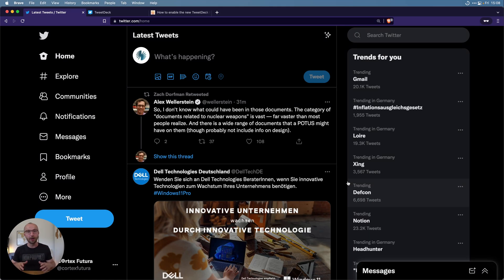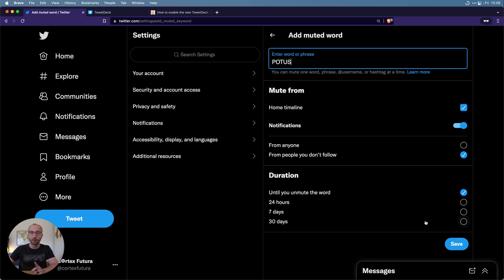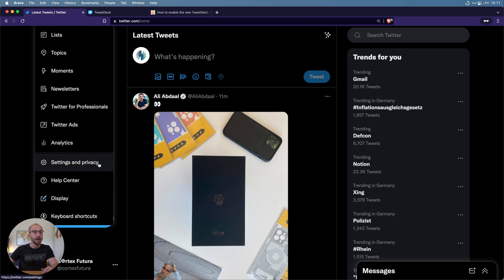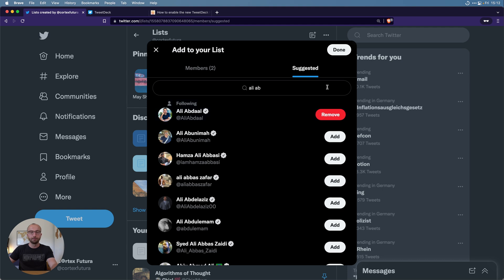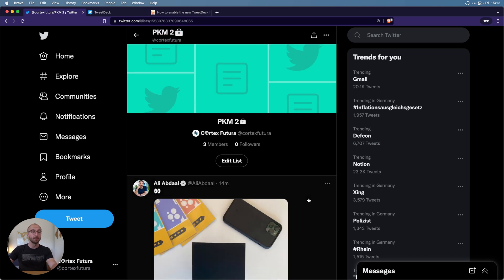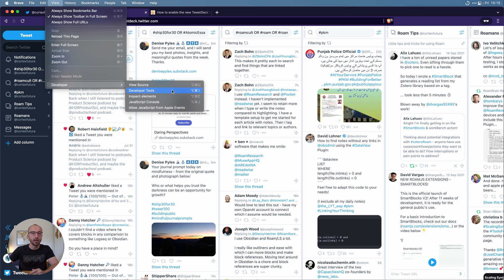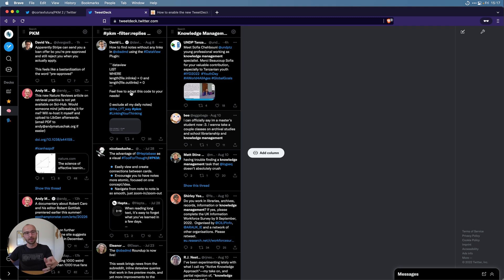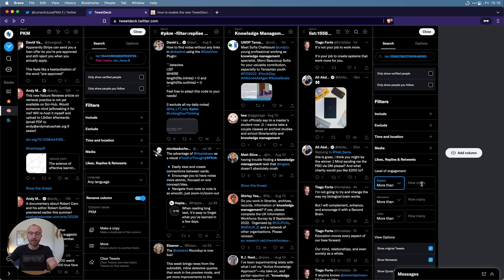How to use Twitter productively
Hey friends, in this video I show you how to use Twitter productively. Four steps: mute specific words from your timeline, use lists, use Tweetdeck, and don't put Twitter on your phone!

Here is the text to put into the console to get the Tweetdeck Beta version: document.cookie = "tweetdeck_version=beta"

MY COURSES:
Cite to Write is a deep dive into how to use Roam Research in academia, and covers everything I've learned using Roam as the note-taking tool for my PhD thesis